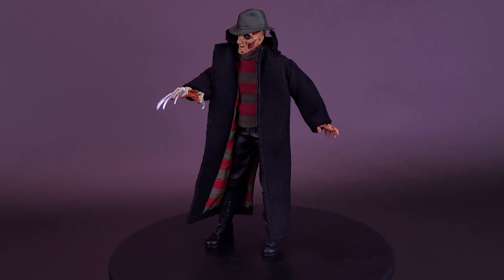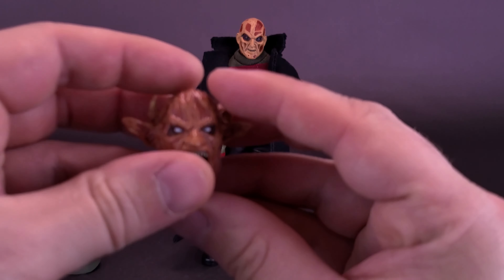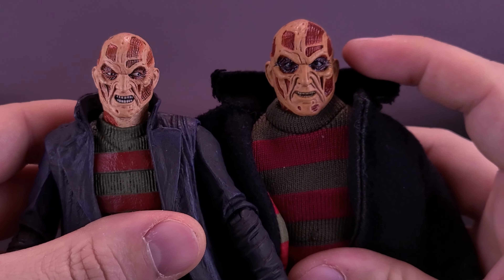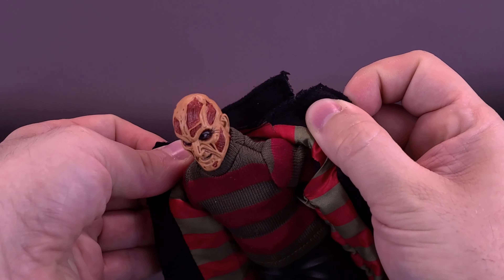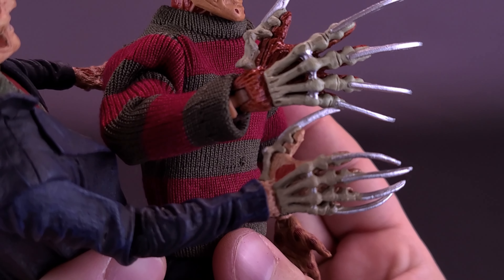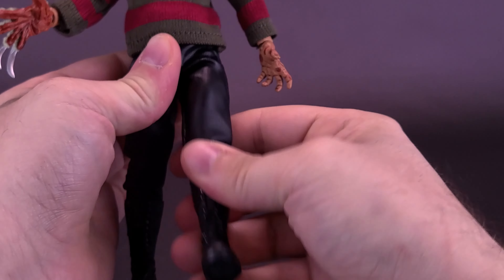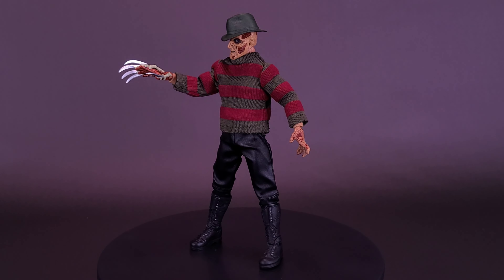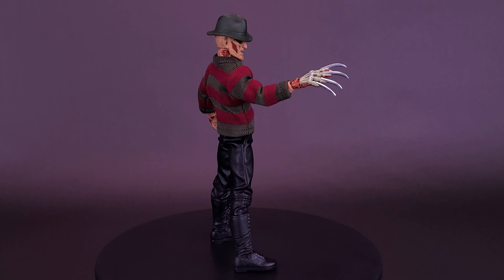NECA Toys Wes Cravens New Nightmare Retro Cloth Freddy Krueger Figure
🌎 Pick up the NECA Toys Wes Cravens New Nightmare Retro Cloth Freddy Krueger Figure at Entertainment Earth today!

Dahhm Life
Rob K.
Dǝvᴉous Assᴉstɐnt

Francisco

6975 Meadowvale Town Centre Circle
Suite #196
Mississauga, Ontario Canada
L5N 2V7